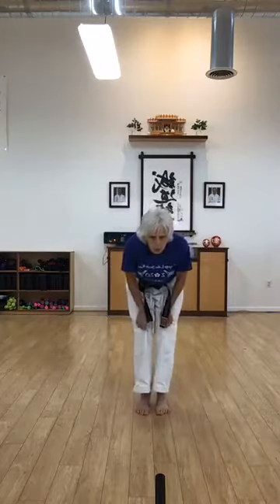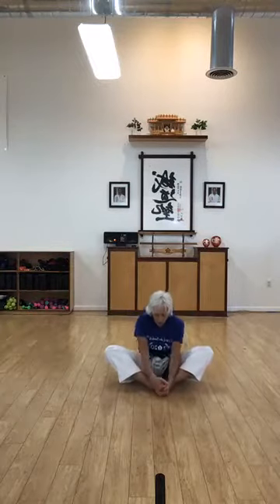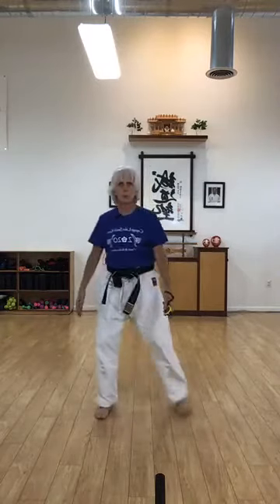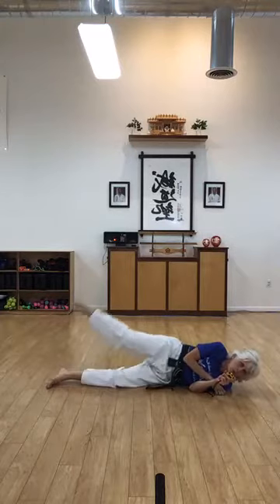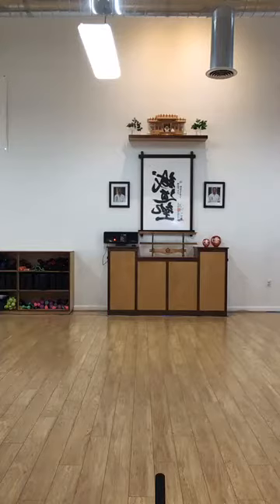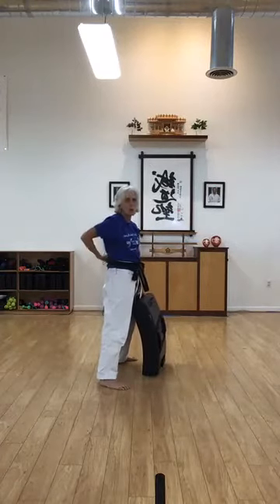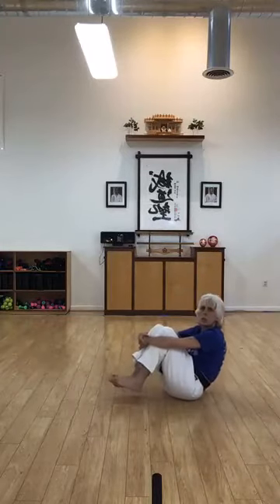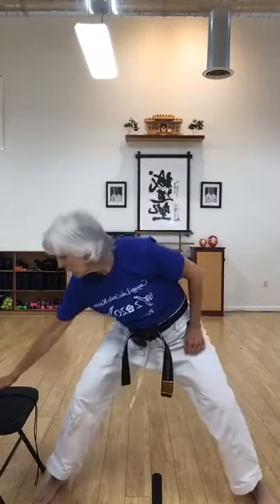Children's Endurance June 30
Children's endurance class.  You will need water, a big pillow and a list of your 5 favorite things and colors!